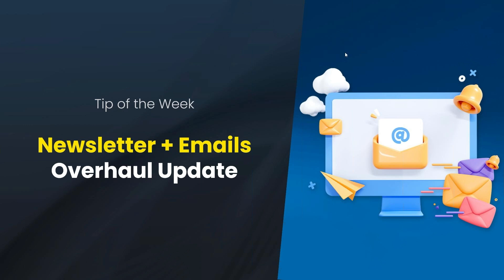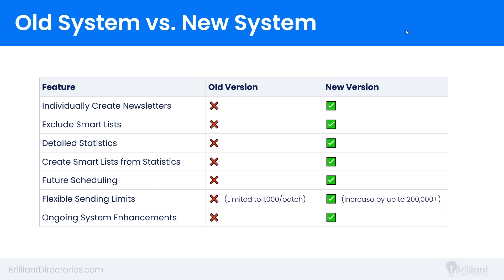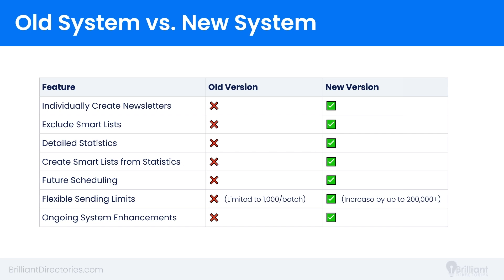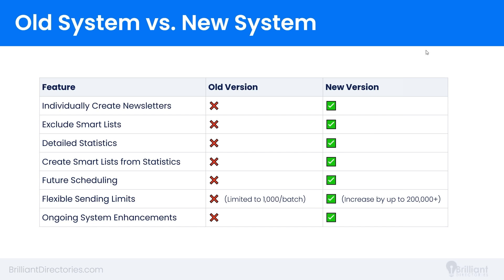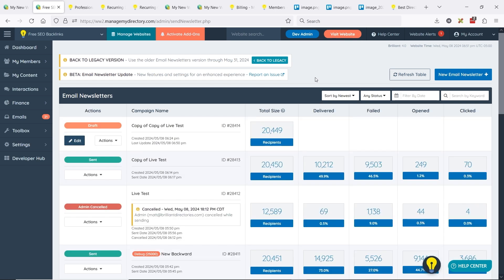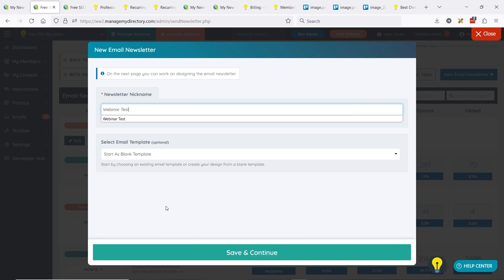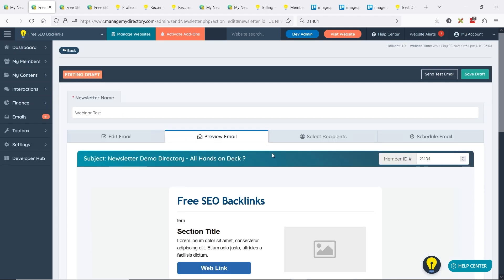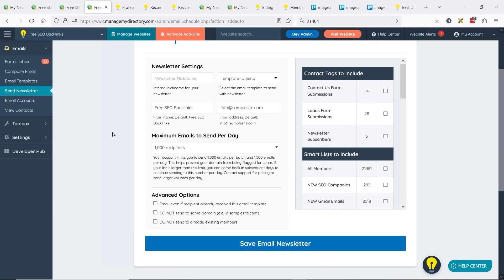New Email + Newsletters Features 📨 BIG UPDATE 🚀 Easy Tips & Tricks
👋 In this video, we review the new overhaul update that was implemented for the email and newsletter functionality.

🧭 Video Chapters:

0:00 - Introduction
0:30 - Time for an Update…
1:42 - Old System vs. New System
7:14 - Demo of Updates